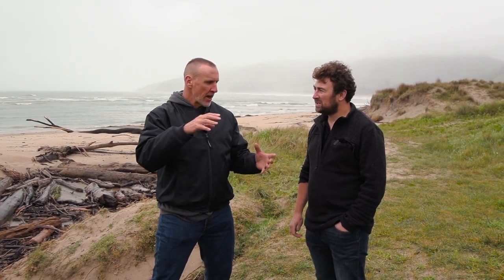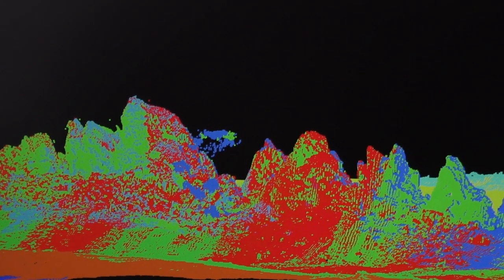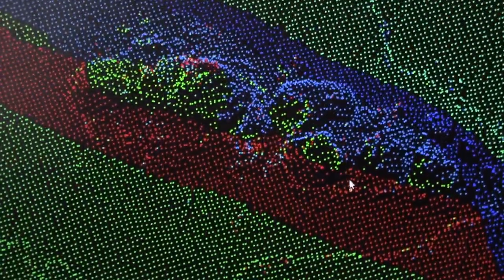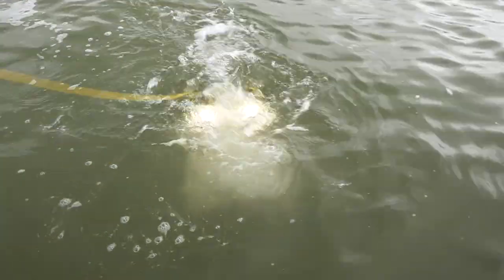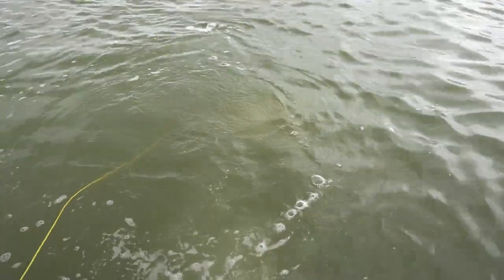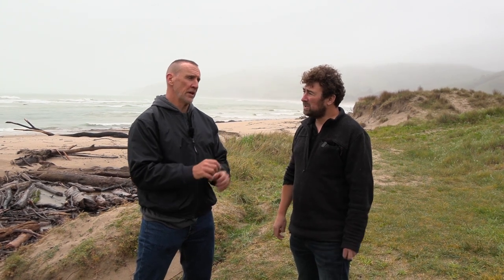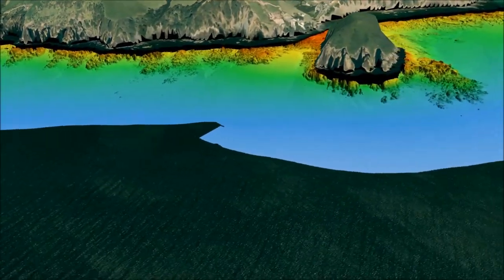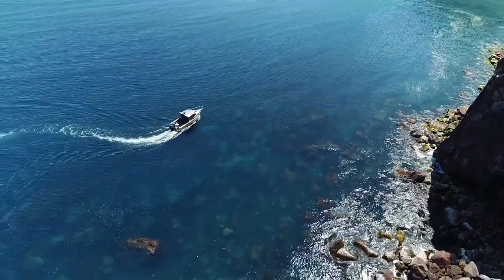Helping improve management of marine resources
At Te Tapuwae o Rongokako marine reserve, Brad from Toitū te Whenua Land Information New Zealand (LINZ) explains the environmental application of seabed mapping.